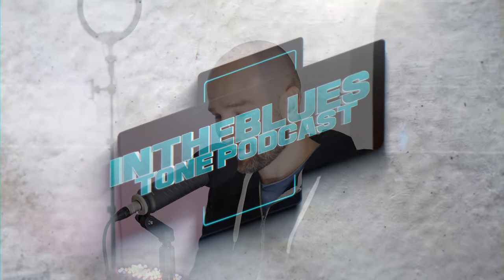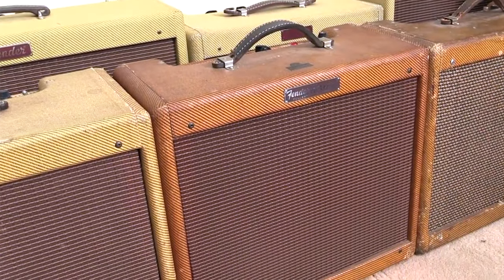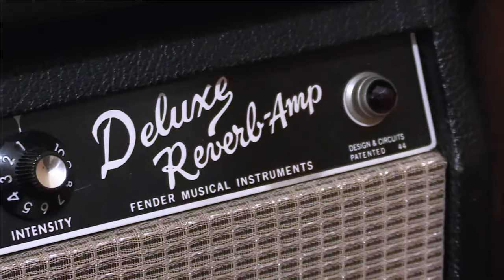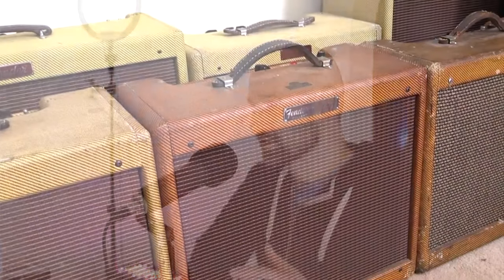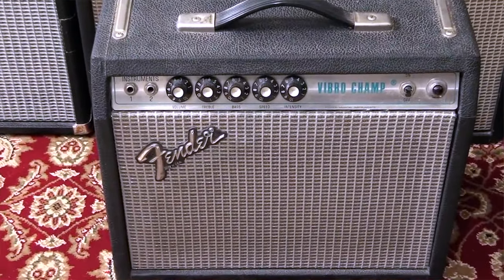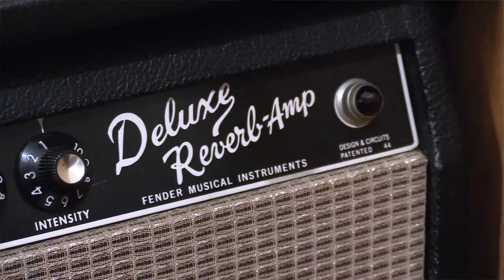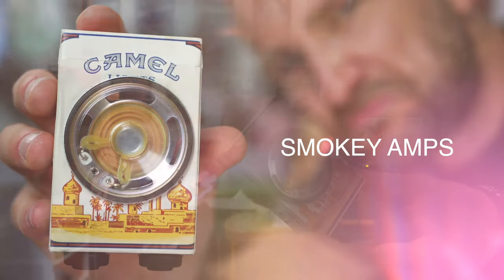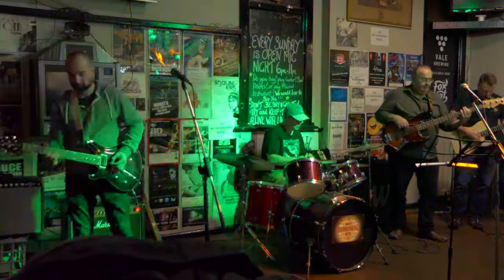Vintage Amps vs Reissue Amplifiers - ITB Podcast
In this episode of the Podcast, we are joined by Dave K.  Dave is a vintage amplifier and guitar collector who has some of the best amplifiers in the history of the electric guitar.

Dave's vintage collection of amplifiers revolves around mostly original Fender amplifiers.  In this video, we discuss how Dave has found those amplifiers as well as his thoughts on new amplifiers versus their vintage counterparts.